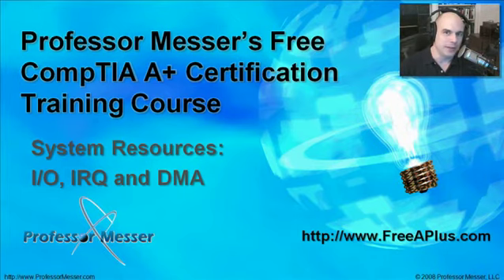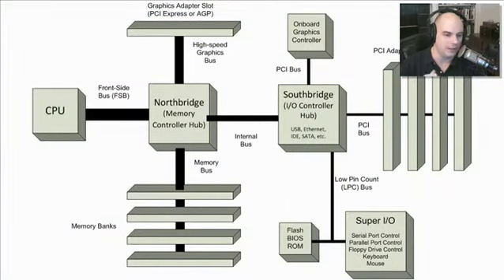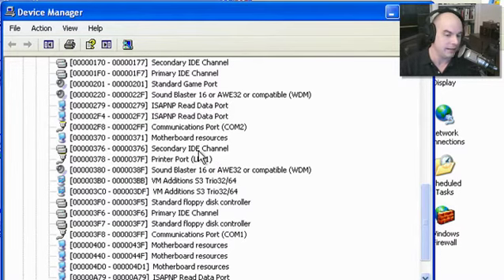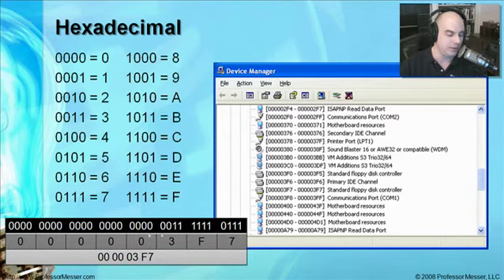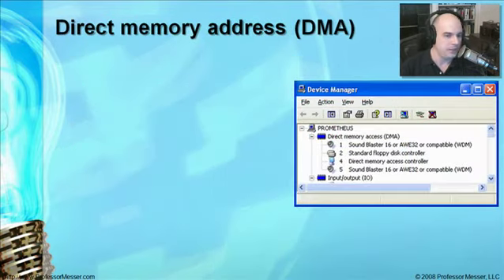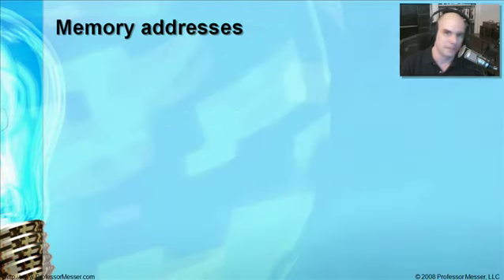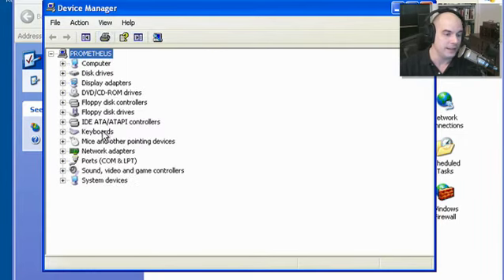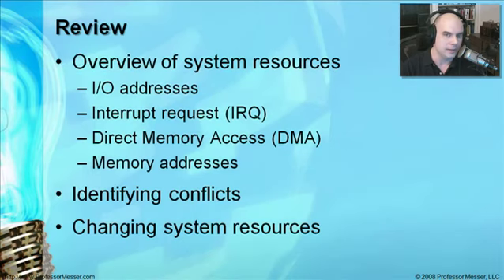CompTIA A+ 220-601 (1.1), 220-602 (1.2) - System Resources: I/O, IRQ, and DMA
See our entire index of CompTIA A+ videos - If you've ever looked into the details of the Windows Device Manager, then you've probably seen references to I/O addresses, IRQ values, and DMA settings. In this video, we'll explain what all of these abbreviations mean and show you how the Windows Device Manager can be used to view and modify the system resources in your personal computer.